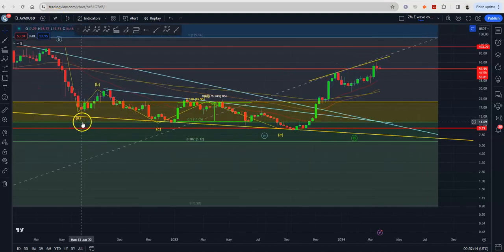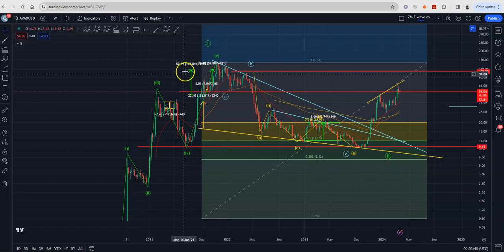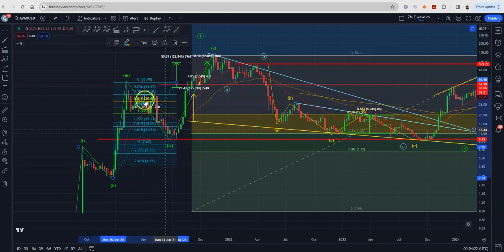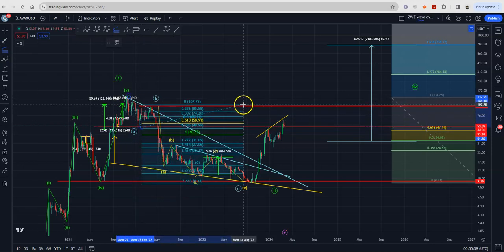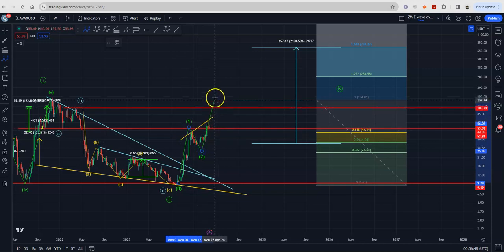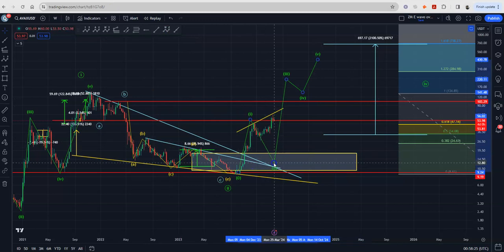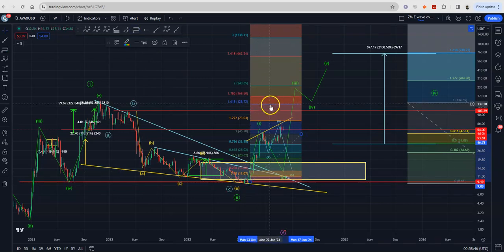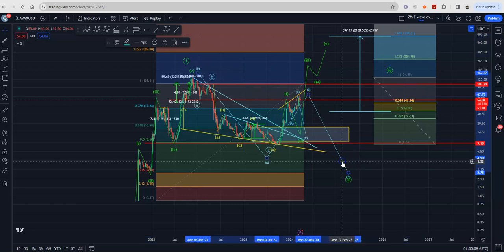Avax Elliott Wave Count - Wave Watch Episode#37 - Blast off continues